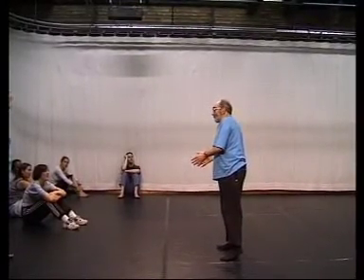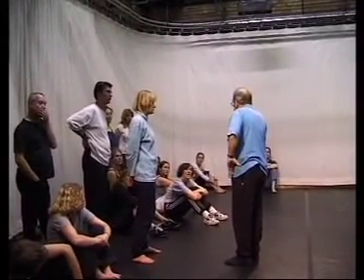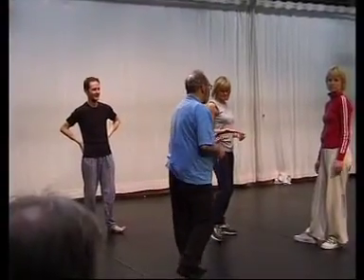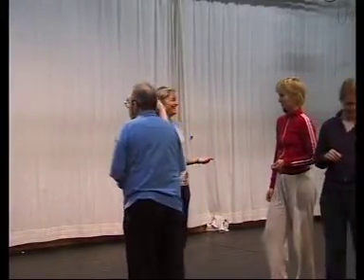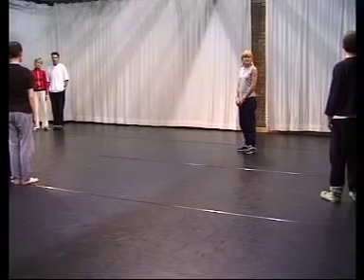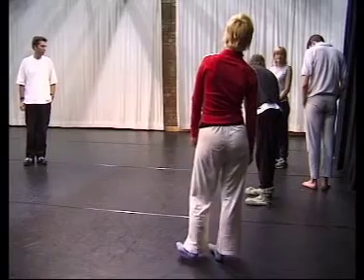JUEGOS TEATRALES. Clive Barker